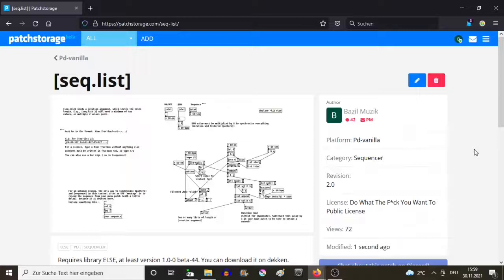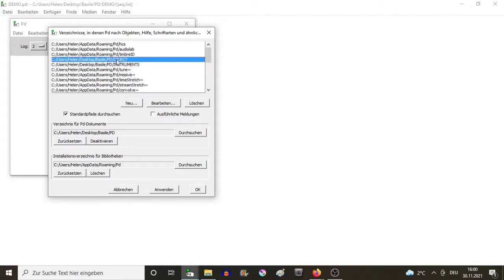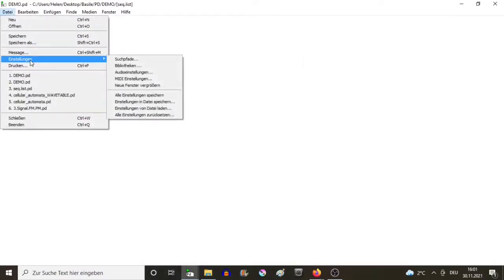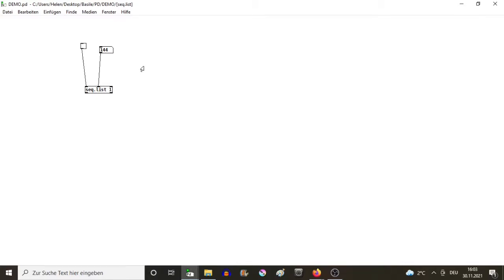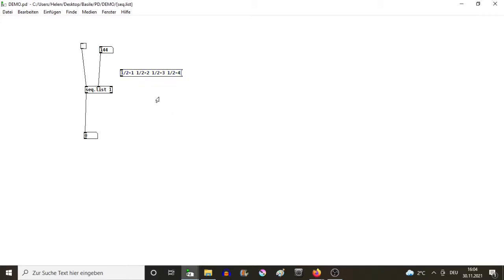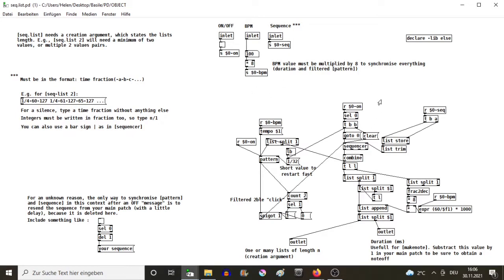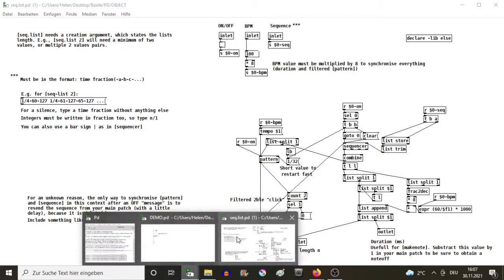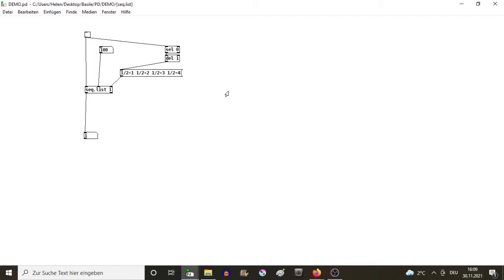[seq.list] - part 1 - Setup and introduction